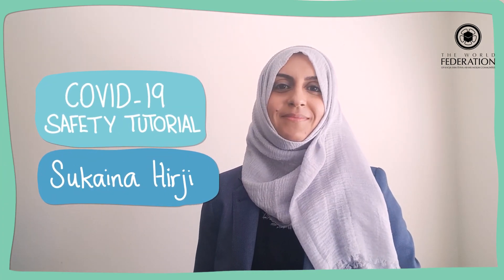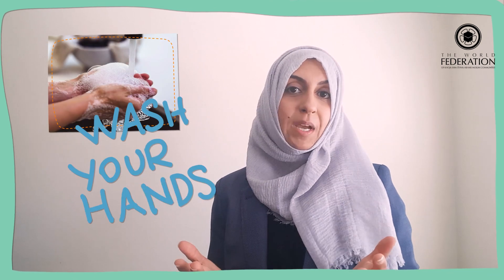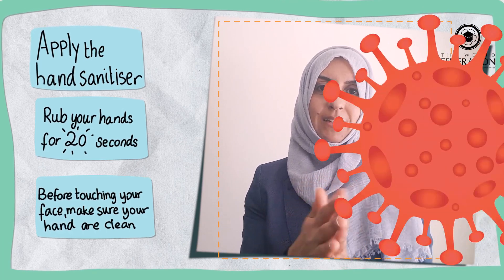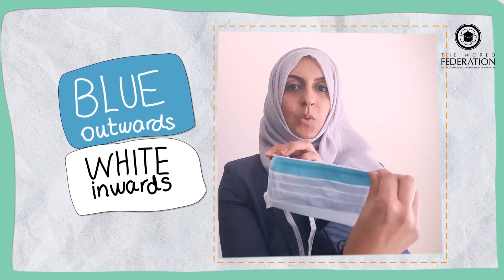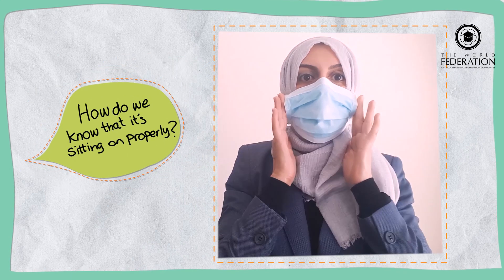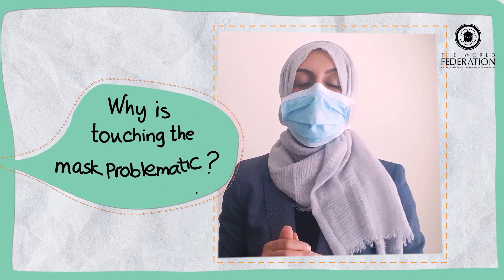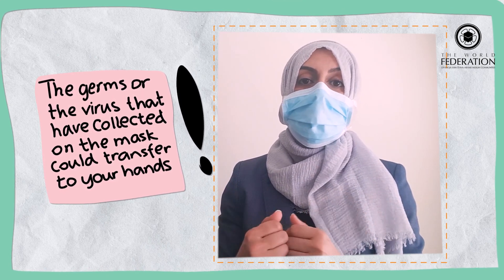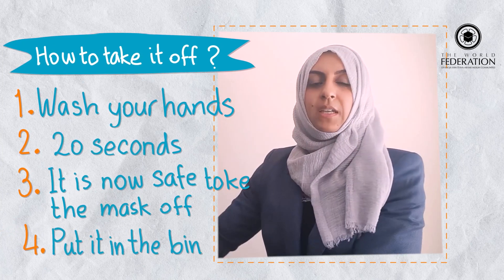COVID-19 Safety Tutorial: How Do You Wear A Mask Properly? - Dr. Sukaina Hirji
Wearing face-masks has been recommended by some medical experts around the world in order to slow the spread of Coronavirus, as it prevents particles from entering into your nose and mouth. However, with many of us unaware of the proper technique to wear it, Dr. Sukaina Hirji, explains in detail, the correct way to wear a facemask.